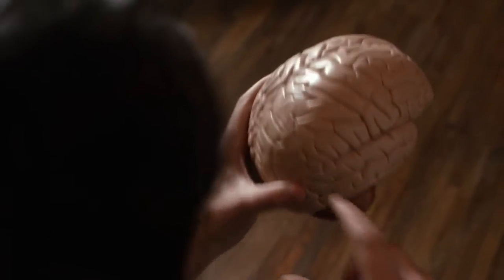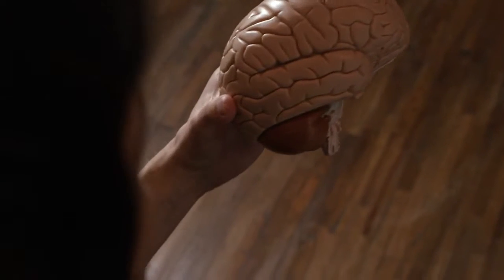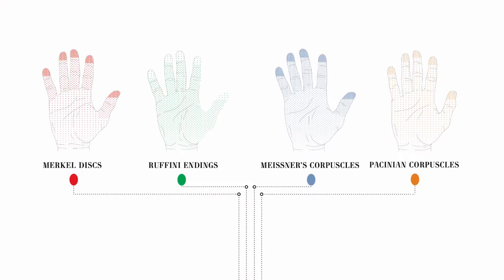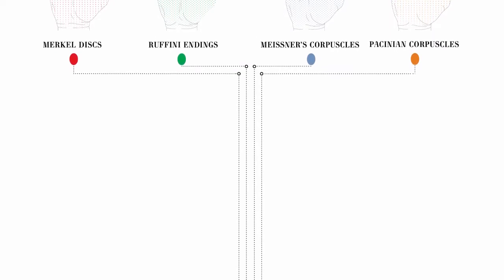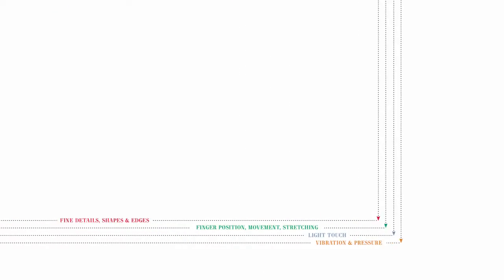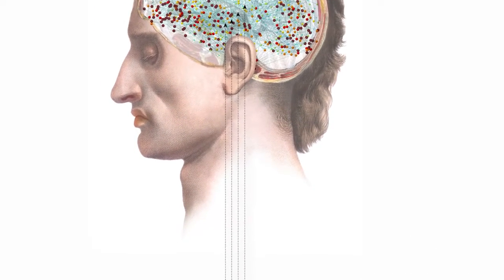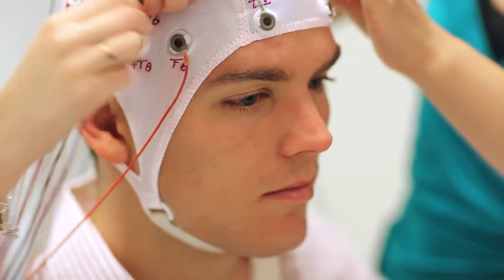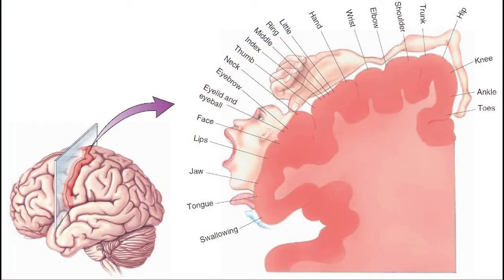The Neuroscience of Touch - Video 1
A Communicator’s Guide to the Neuroscience of Touch unites neuroscience and branding to explore the many ways touch impacts how people perceive brands.

Touch—it’s one of the five senses that dictates how we perceive the world around us. It’s also one of the most important. Sappi’s groundbreaking book, written in collaboration with renowned neuroscientist Dr. David Eagleman, dives deeper into haptics, the science of touch. It explores why touch is such a crucial part of the sensory experience and how it influences emotion and decision making, establishing this sense as critical to any brand experience.